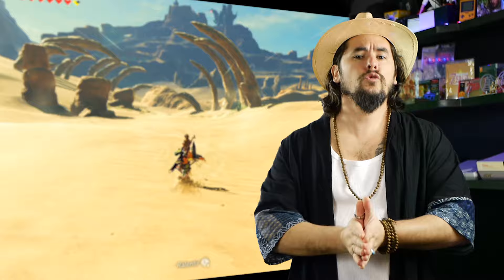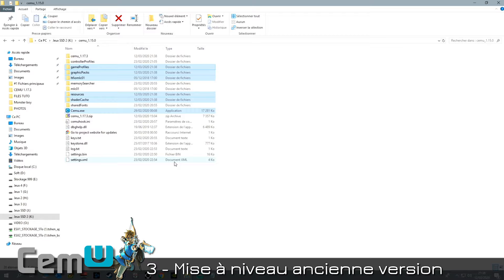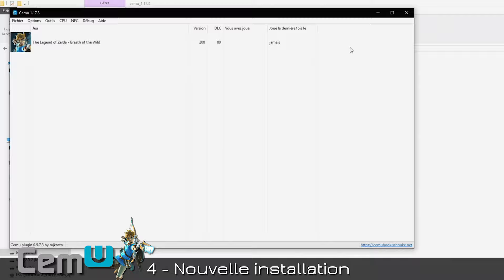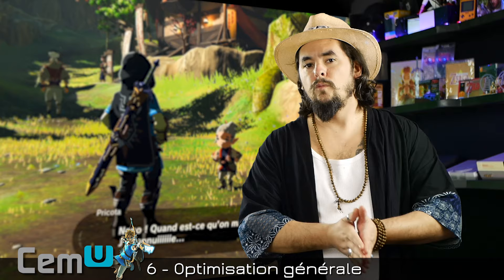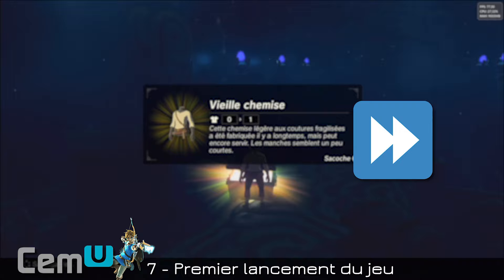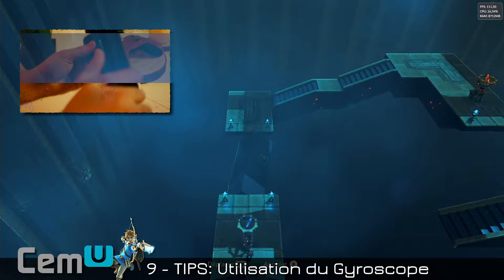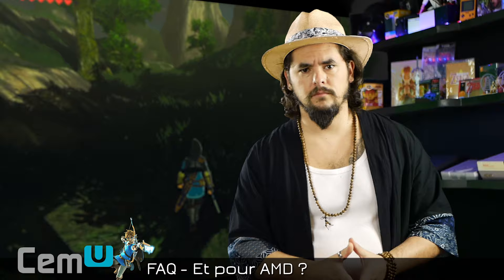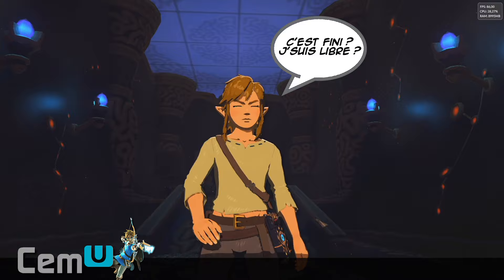[Les Tutos Dramora] CEMU 1.17.3(4) | Guide complet de A à Z++, spécial Zelda BOTW ! | FR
EDIT: la dernière version 1.25.0 rend les shadercache inutilisables. Attention.

YO! Parce qu'au Clan Dramora on pense à ta santé mentale en ces temps de confinement, quoi de mieux qu'un bon vieux tuto CEMU des familles pour passer des dizaines d'heures de jeux sur l'excellent Zelda Breath of the Wild!

Tu trouveras plus bas tous les fichiers nécessaires et sites annexes évoqués le long de ce tuto.

Fais toi plaisir, et n'hésite pas à me soutenir en t'abonnant/partageant/likant/commentant/m'envoyant ta culotte !

Pour naviguer plus sereinement à travers le tuto:

1- Prérequis 00:02:07
2- Télécharger les jeux 00:02:52
3- Mise à niveau d’une ancienne version 00:05:26
4- Nouvelle Installation 00:05:55
5- Optimisation Nvidia 00:13:30
6- Optimisation générale (PC low-mid range) 00:15:10
7- Premier lancement du jeu 00:16:14
8- TIPS: Intégration STEAM 00:18:52
9- TIPS: L’utilisation du Gyroscope 00:20:43
10-TIPS: Les amiibos 00:26:12
BONUS - la FAQ 00:28:58

Voici les fichiers dont tu vas avoir besoin:

► Pack de fichiers requis: Amiibos, BetterJoyForCemu (pour Joycon + switch pro controller), CEMU 1.17.4, CEMUhook, Shader Cache BOTW, Fix pour Super Mario Bros U, USBHelper, C++ Redistributable 2017:

► Télécharger MotionSource pour faire fonctionner le gyroscope à partir du téléphone (à télécharger "depuis" le téléphone, c'est plus simple)

► Téléchargement des autres shaders cache (à renommer selon la région du jeu, voir tuto):

Pour voir la liste du stuff BOTW, et implicitement ceux nécessitant un Amiibo (très bon sites Zelda btw!)

► Emplacement des sauvegardes BOTW:
"TON_DOSSIER_CEMU\mlc01\usr\save\00050000\101c9500\user\80000001"
Pour les sauvegardes des autres jeux, il faut changer de dossier après le "\00050000".

►Emplacement pour le "Fix Mario". Déposer les fichiers *.dat ici (edit: il faut créer les dossiers 1005600\content\ s'il n'existent pas):
"TON_DOSSIER_CEMU\mlc01\sys\title\0005001b\10056000\content"

► Configuration AMD Ryzen selon @Barabbas. N'ayant pas de Ryzen, je n'ai pas pu tester, n'hésites pas à faire un retour en commentaire à ce sujet! (c'est cool pour les autres^^)

► Configuration GPU AMD:
Bon là non plus je ne peux pas tester...Mise à part te dire d'activer le triple buffering je ne vois pas ce que je pourrais te dire d'autre. Ah si, achète du Nvidia Boby huhuhu

La seule chose pertinente que j'ai pu trouver (un équivalent au panneau Nvidia)

Ma config:

AIO Alphacool Eisbaer 360
Asus ROG STRIX Z390-E GAMING
G.Skill Trident Z RGB F4-3200C14D x 32Go 3200MHz
Nvidia Geforce 1060GTX 6GB (pilotes à JOUR!!!)
Windows 10 pro x64
Manette sans fil Xbox one

Si tu souhaites soutenir la chaîne ça se passe ici, le "dramora-clan" pourra t'aider ;)